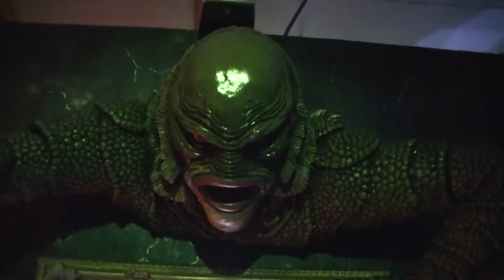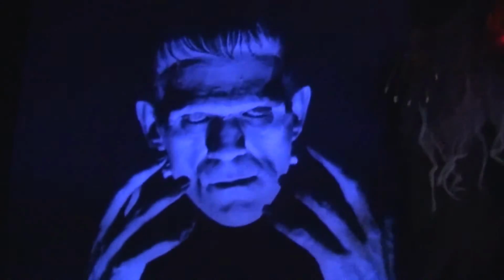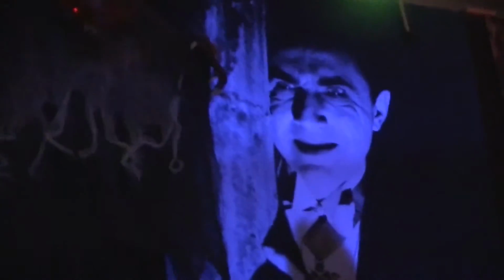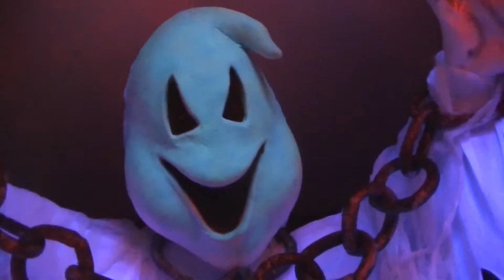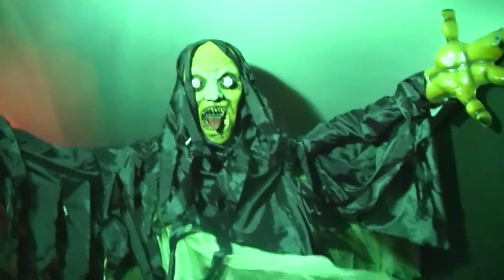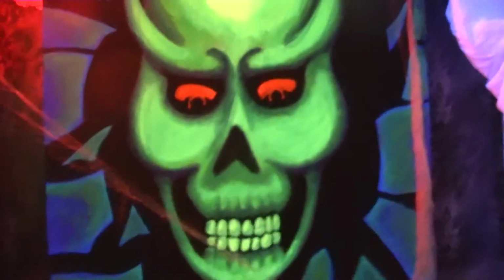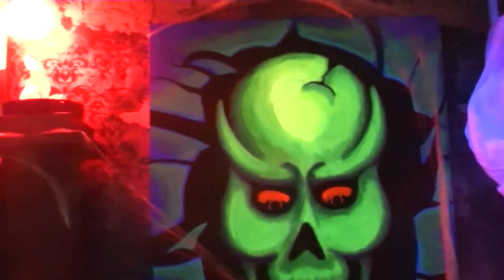Commentary - Wicked Walkthru 2015 - Joliet, IL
A great yard display in Joliet that's clever, colorful, and features a
nice tribute to some classic Universal monsters!